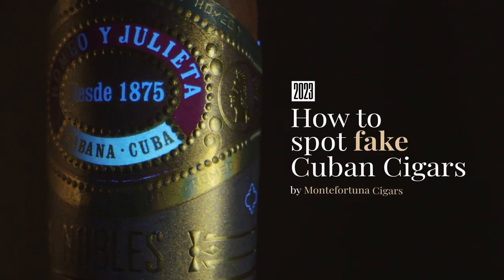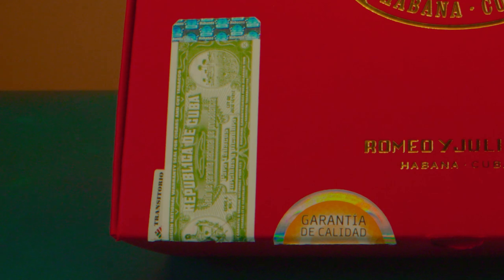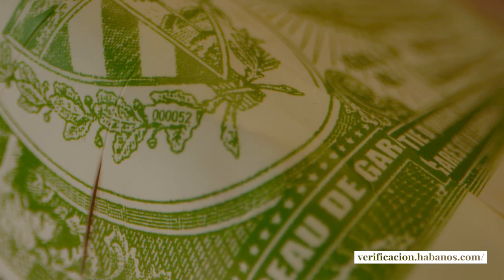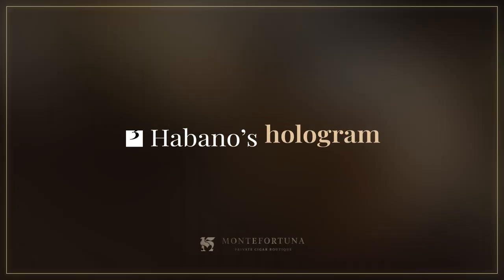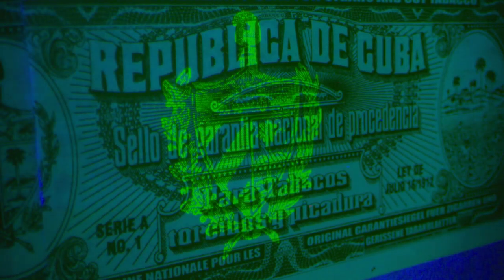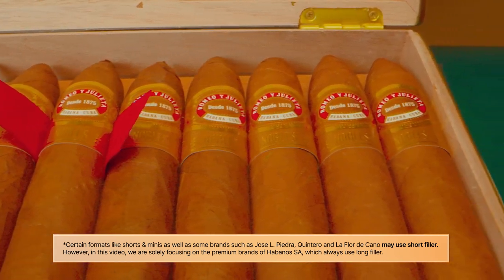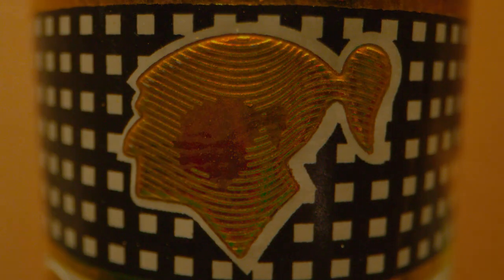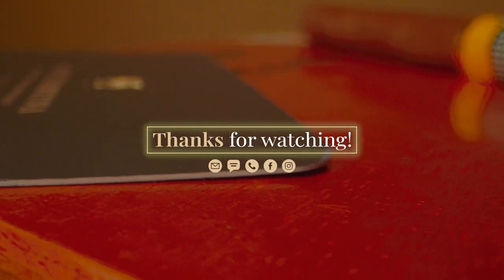How to Spot Fake Cuban Cigars by Montefortuna Cigars 2023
In this video we will show you how to spot fake premium Cuban Cigars.

Fake Cuban Cigars are flooding the market and it is important to have an updated guide on how to inspect your cigars and its box.

There are many elements that will indicate whether your cigars are authentic or not. Some of these elements are not visible to the naked eye. That's why we will show you the basic authenticity kit and where to use it.

Please mind that this authenticity check only covers Premium Cuban cigars and has specific indications only applicable to Cohiba cigars (the most counterfeited cigar brand in the world).